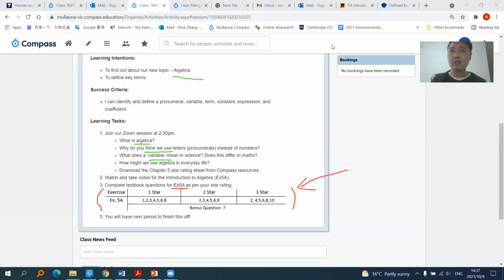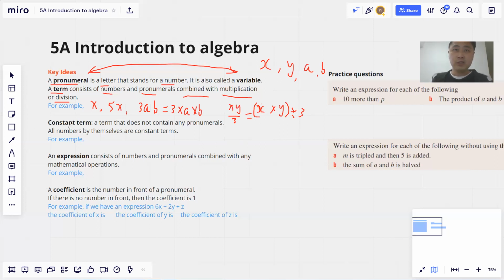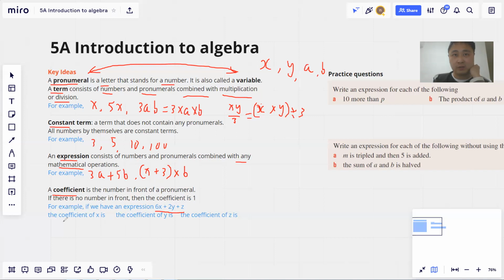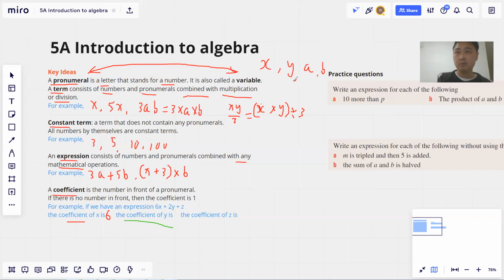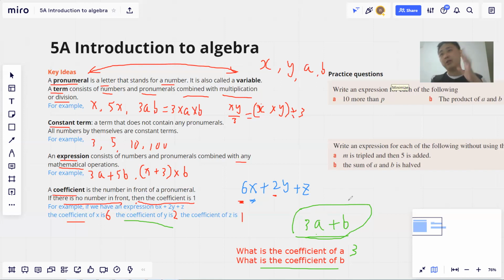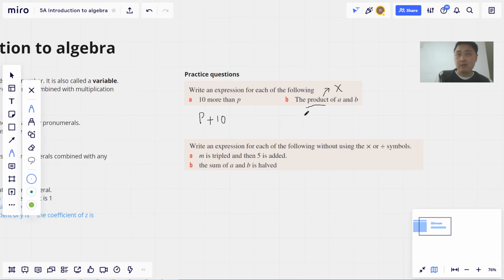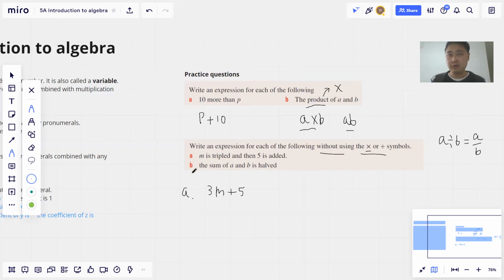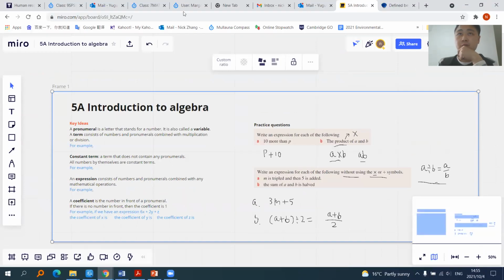5A Introduction to algebra zoom lesson